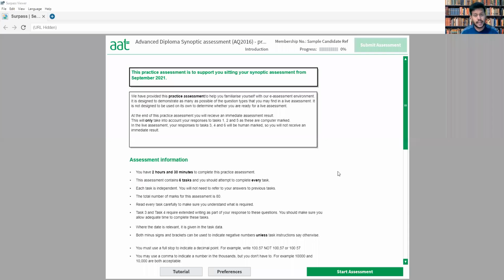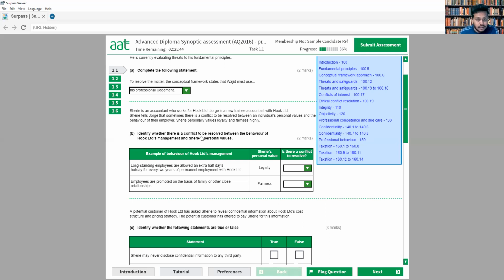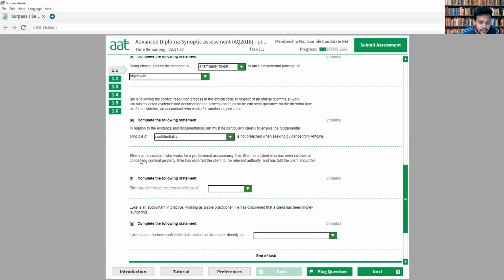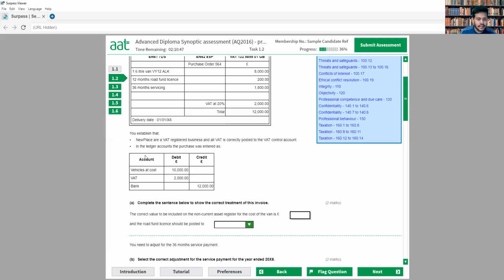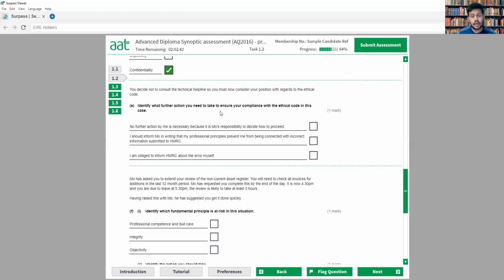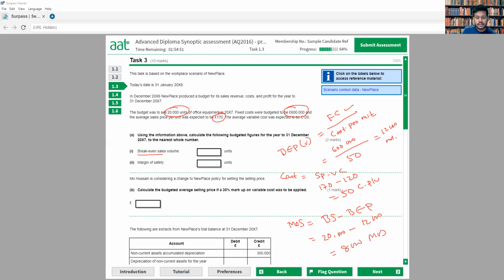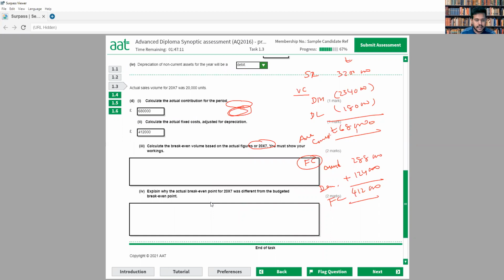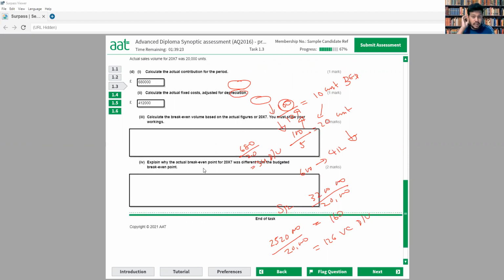AAT Level 3 : Synoptic assessment from September 2021 : Practice Assessment 2 : Part -1